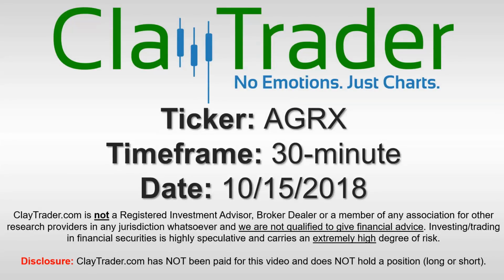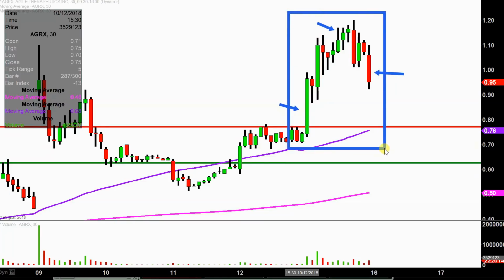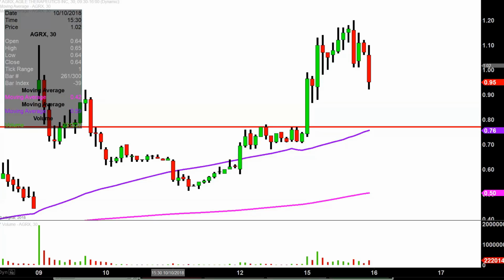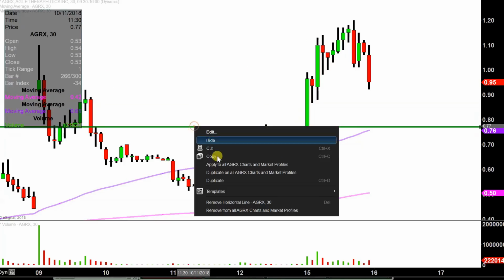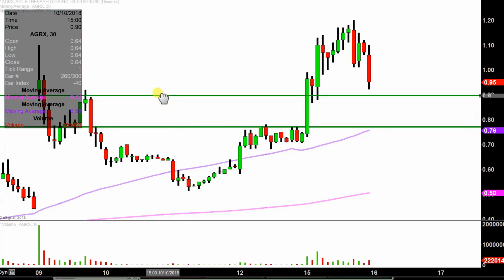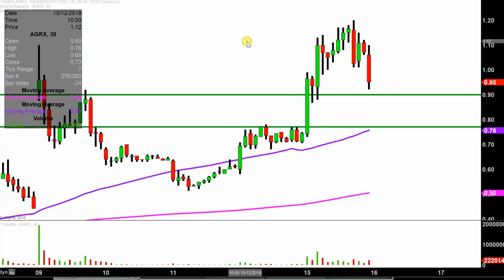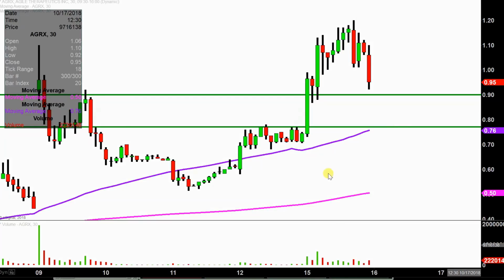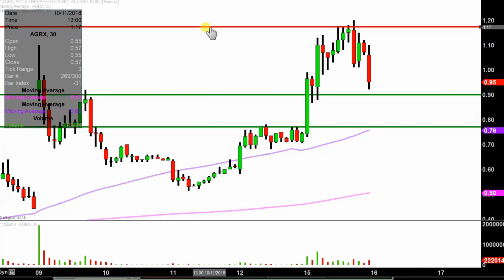Agile Therapeutics, Inc. - AGRX Stock Chart Technical Analysis for 10-15-18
Learn how to read stock charts and identify technical patterns as ClayTrader does a quick stock chart review on Agile Therapeutics, Inc. (AGRX).